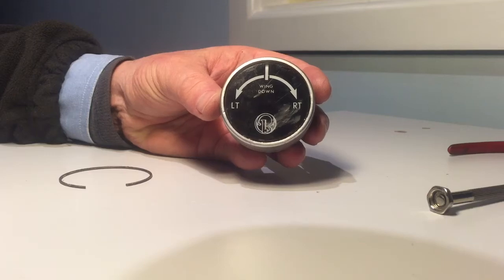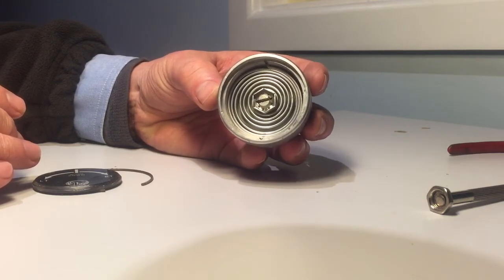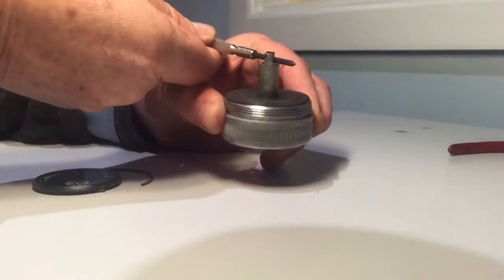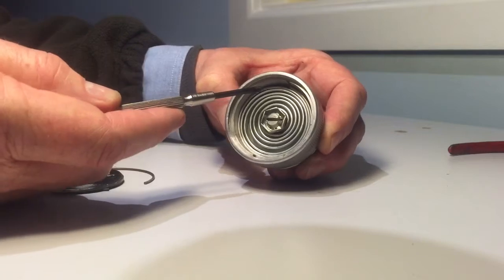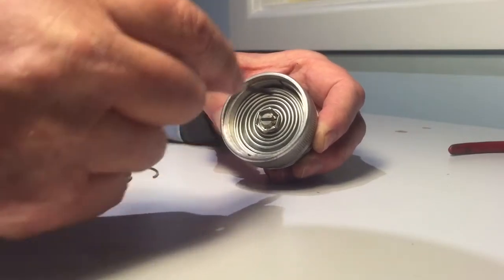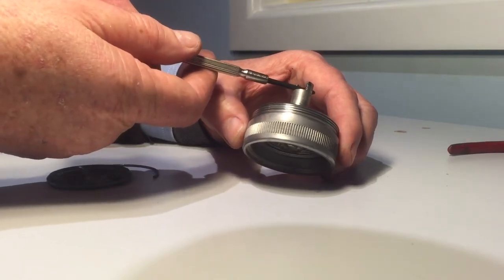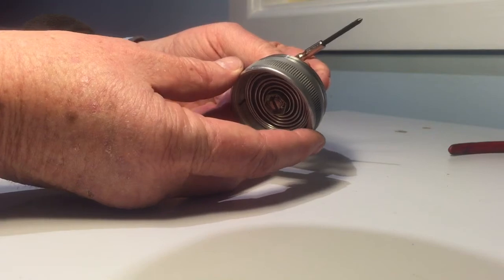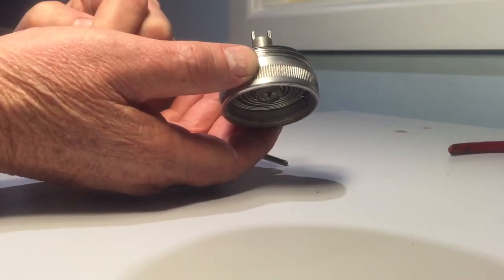Beech Aileron Trim Mechanism - Part 2